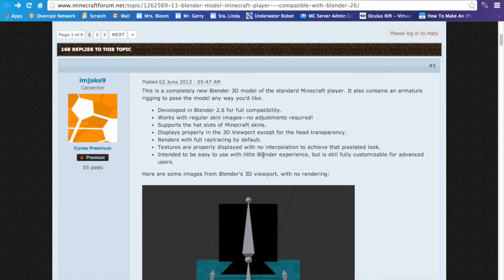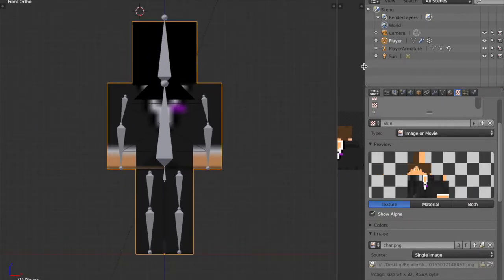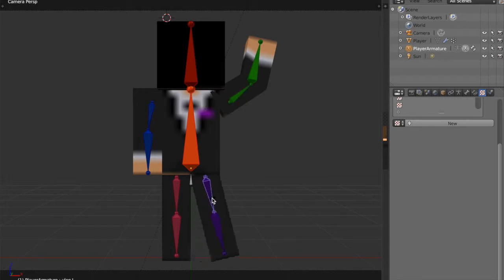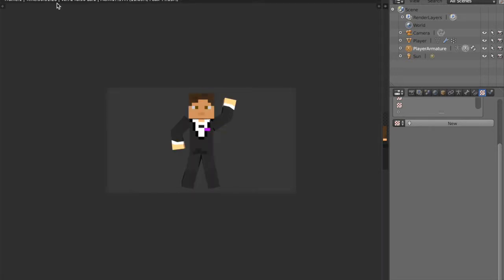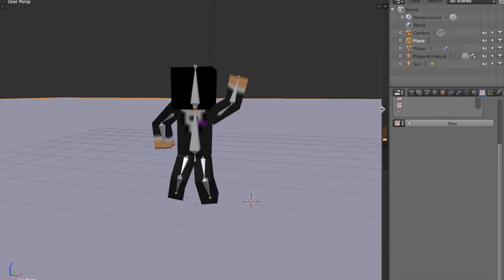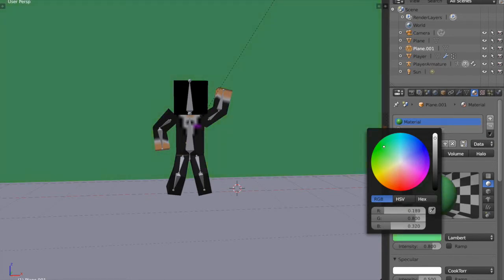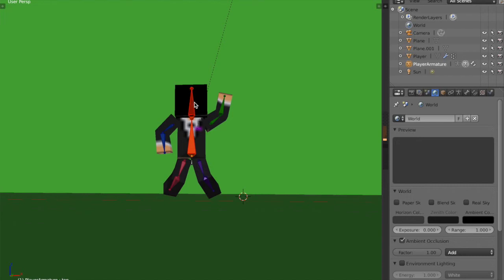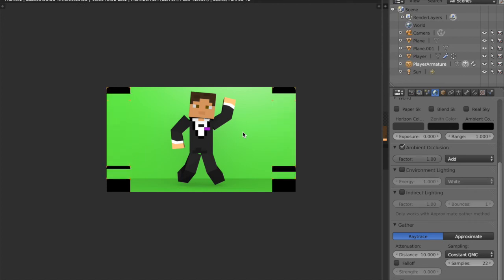How to Make A Minecraft 3D Render In Blender with a Basic Rig